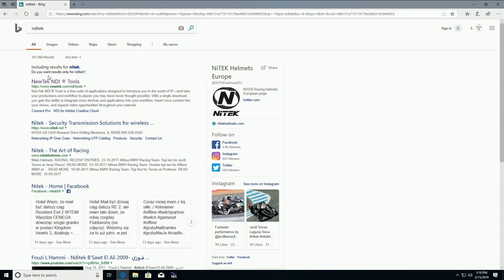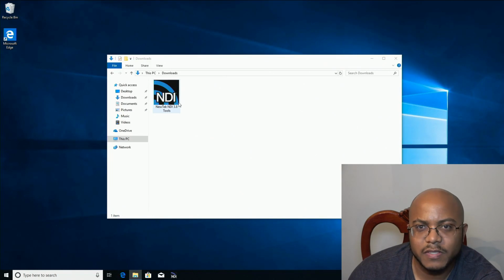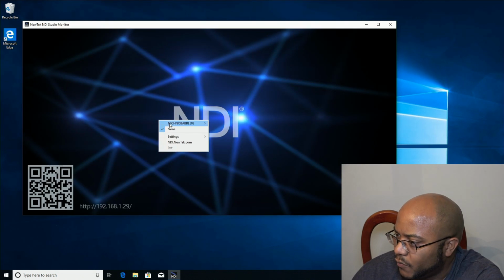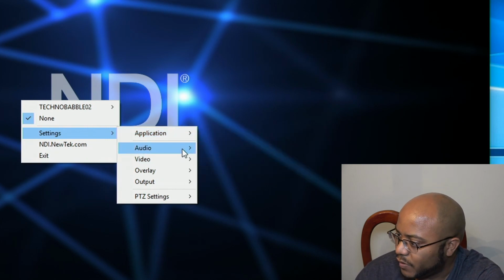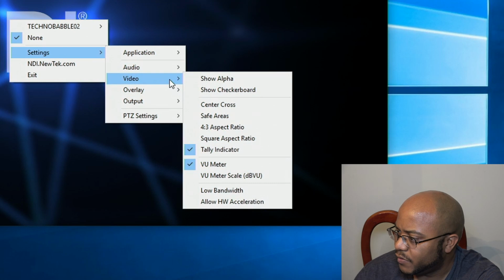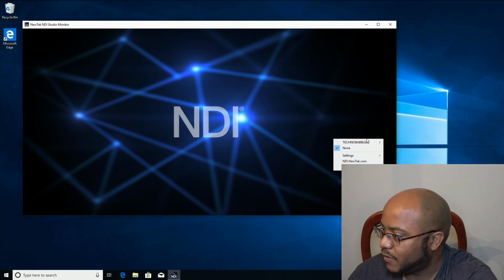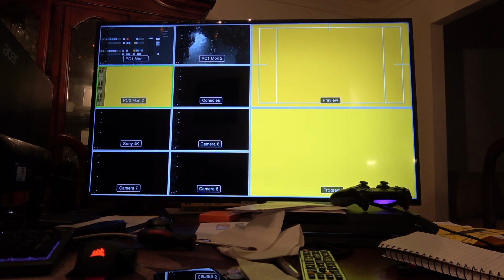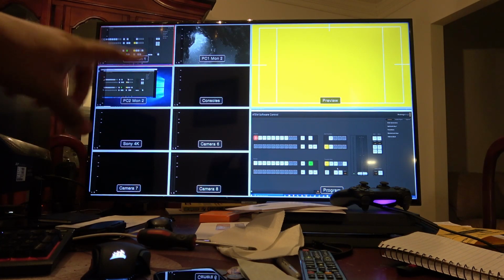NewTek NDI OBS Plugin Video Distribution - NDI Studio Monitor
-- Description --
In this video, I use my mom's old computer parts to build a dedicated NDI monitor for video distribution to the other side of the church. I am using the free NewTek Tools which include a bunch of other tools that I'll visit in another future video.

The main problem is that in the multipurpose room of our church, we had coax cables sending the video from the sanctuary but these cables were accidentally cut. Originally there was no way to fix this except for cutting holes in the walls and running new cables.

I heard about the NDI tools a while ago and tested out the NDI Studio Monitor and it worked great. I thought if I had a fast enough computer I could hook it up to the TV in the multipurpose room and then just stream the service there over the cat6 I ran there last year.

-- Video Summary --